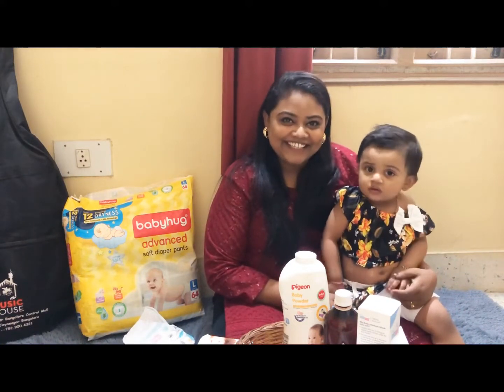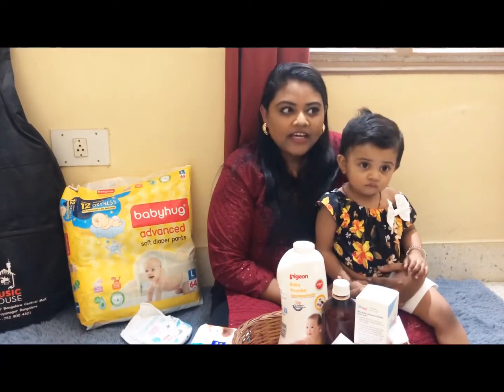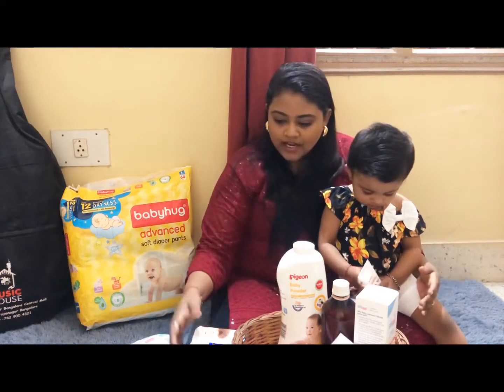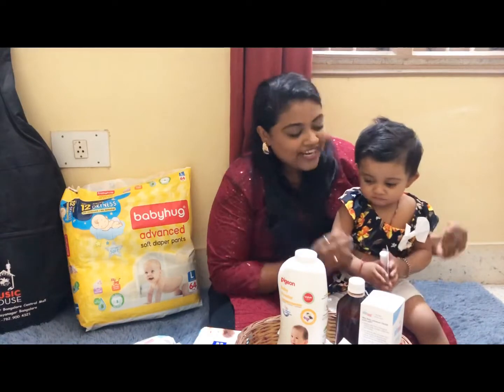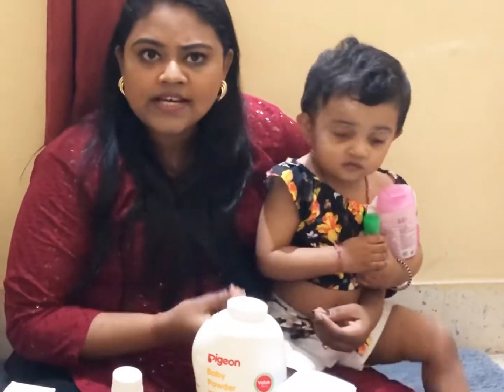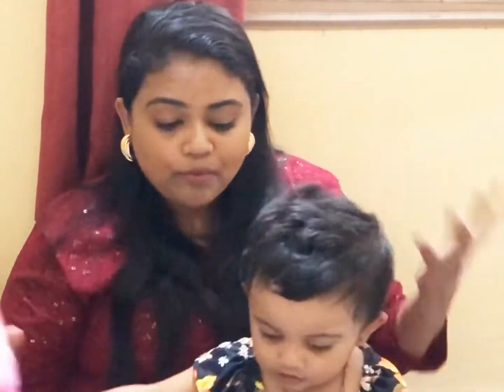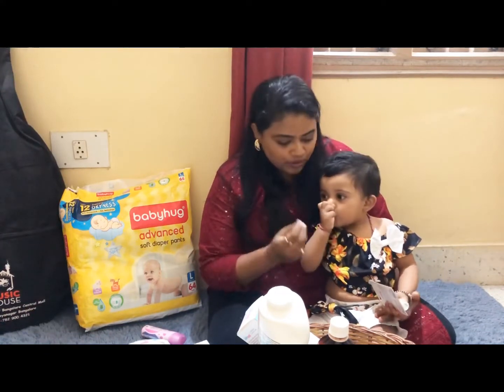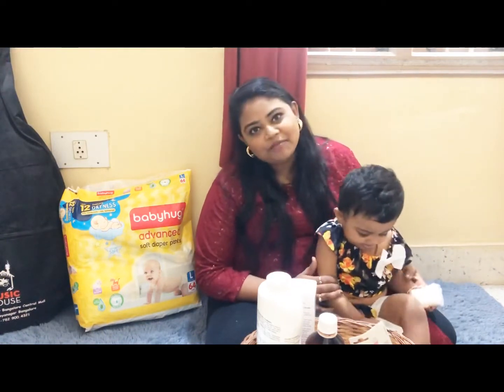Favourite brands | Diaper | skin care | baby Sanchita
Hey all ,

In this video I have shared my favourite brands which I am using for Sanchita like baby care skin care , diapering , wipes .
These are which Sachita is very much comfortable and have suited her best .